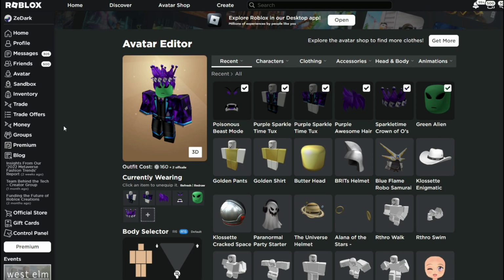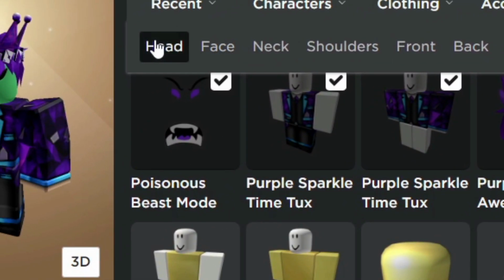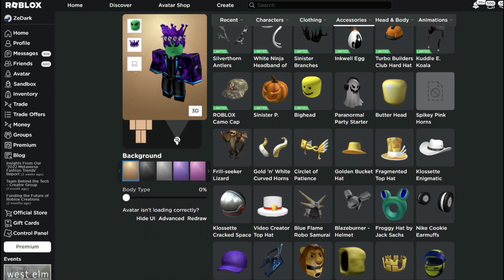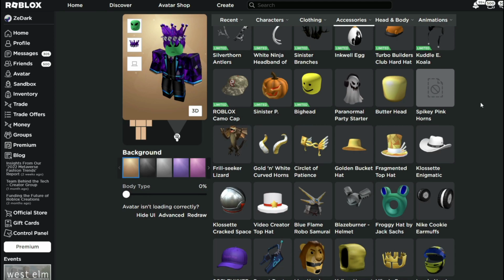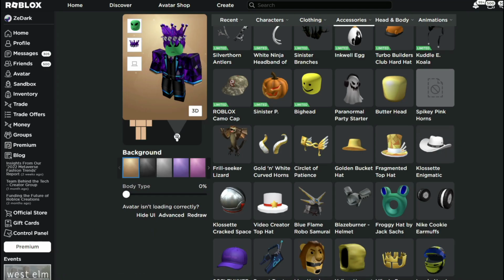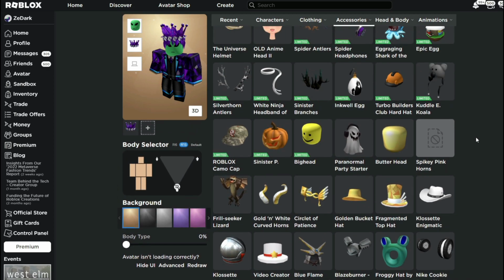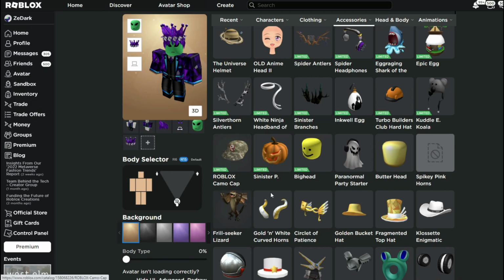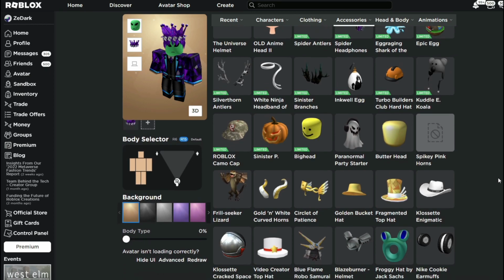Did Roblox Give You These Items For FREE?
In this roblox video, we discuss something weird and cool that has been happening lately to my inventory where these cool looking FREE items got into my inventory without me doing any events or anything. I don't know if it's just me or you guys but make sure to watch until the end.

🔔 WITH NOTIFICATIONS ON! 🔔